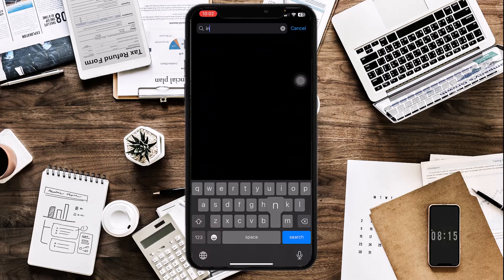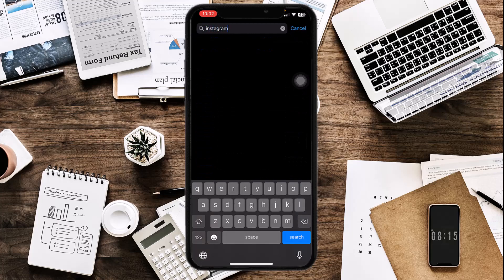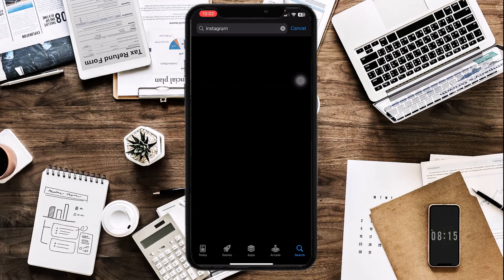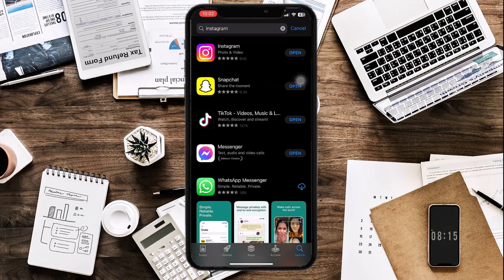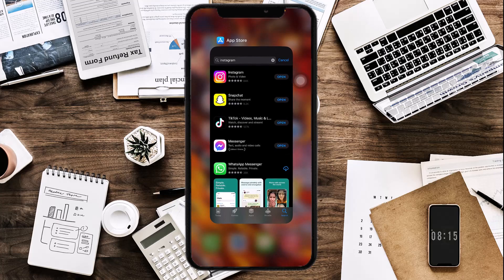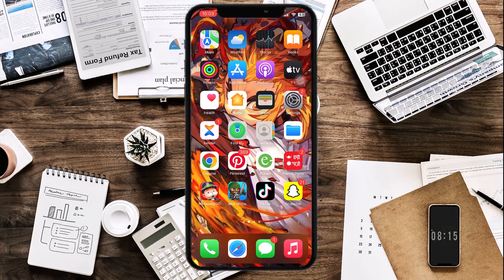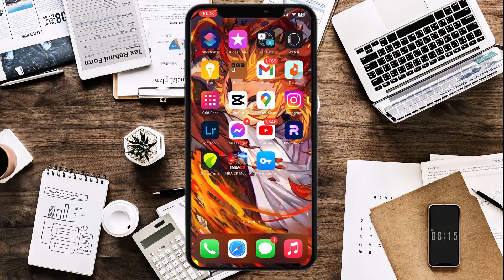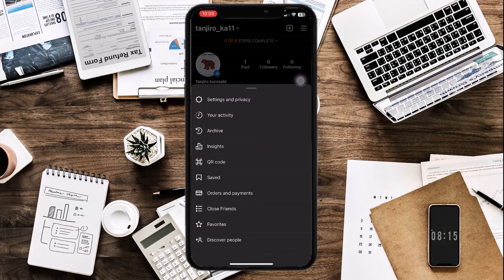How To Fix Couldn't Load Activity on Instagram !! Fix the Couldn't Load Activity on Instagram 2023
Want to know How To Fix couldn't load activity on instagram  but don't know how?
This quick video will guide you to Fix couldn't load activity on instagram

So, in this few simple steps you can successfully Fix couldn't load activity on instagram